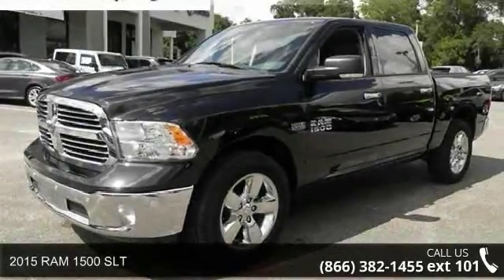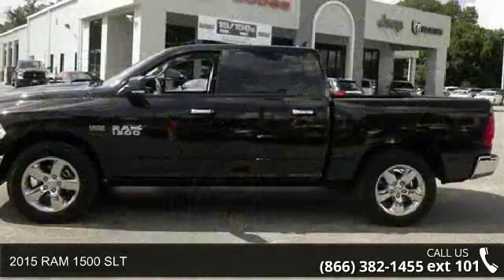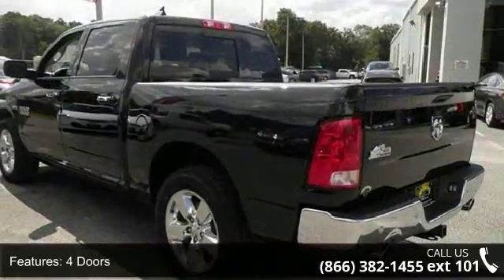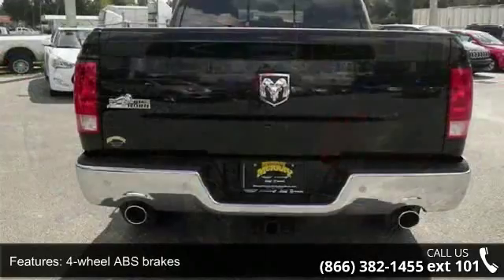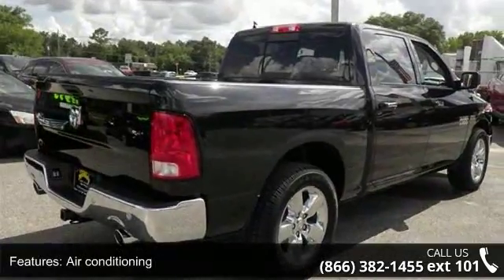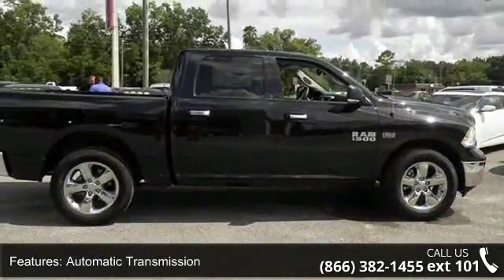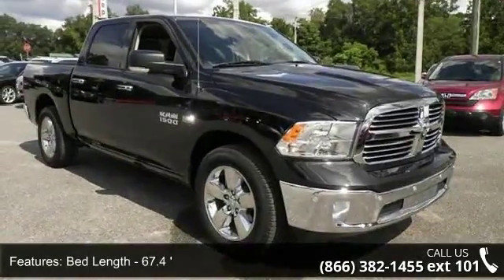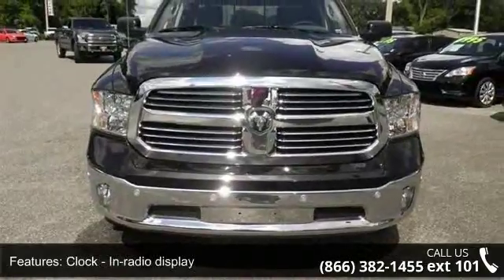2015 RAM 1500 SLT - Murray CJDR - Starke, FL 32091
Just Arrived** Special Financing Available: APR AS LOW AS 0%... Safety equipment includes: ABS, Traction control, Curtain airbags, Passenger Airbag, Stability control...Other features include: Bluetooth, Power locks, Power windows, Auto, Air conditioning... Contact one of our Internet specialist to setup a time to come down and see just how easy it is to do business with Murray Chrysler Dodge Jeep Ram Superstore! We will go above and beyond to earn your business and get you on the road in a new Chrysler, Dodge, Jeep or Ram. Come see why we are north central Florida's Chrysler Dodge Jeep Ram, Family !! If we don't have what you are looking for, we will do our best to find you exactly what you want. We will beat any dealers price!!! Advertised Price is after all rebates and incentives.